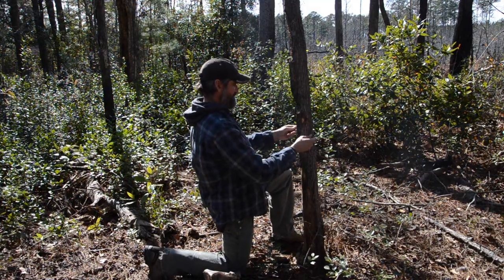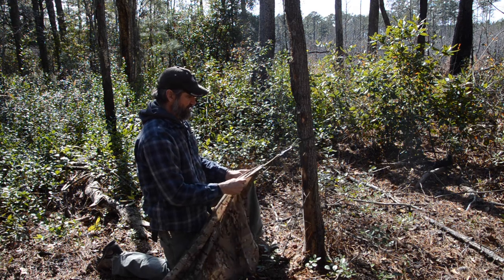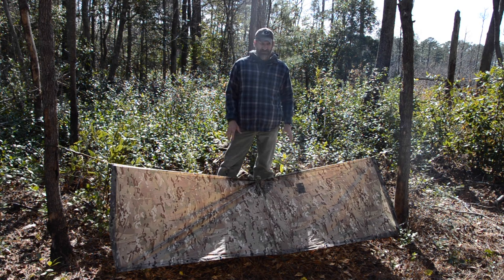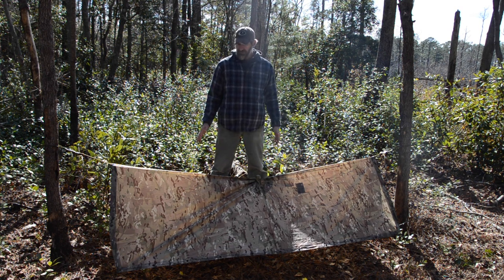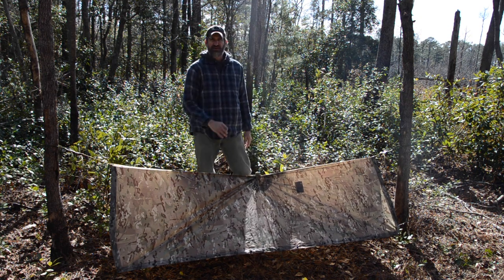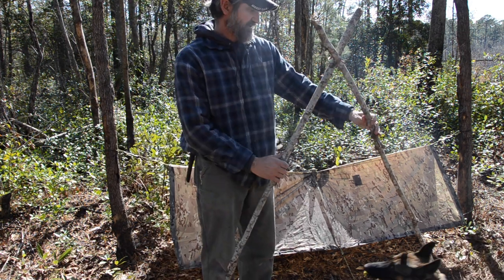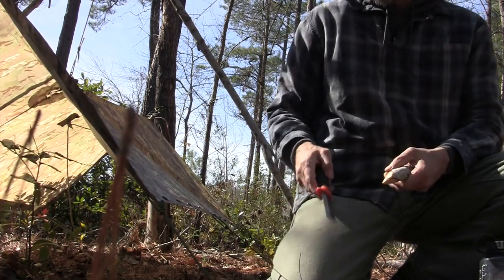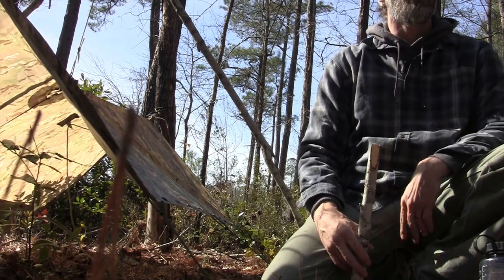"Blast from the Past": How to Make an A-Frame Poncho Shelter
Shelter is one of the most critical survival skills. The A-frame poncho shelter (called a "poncho hooch" in the military) is one of the simplest, quickest, and most effective shelters for survival. Exposure to the elements leads to hypothermia, which is the biggest killer during emergency survival situations.

In this video, Joshua Enyart demonstrates the construction of the "poncho hooch" which he has used extensively in the Military in numerous environments. He has this shelter down to a science with tips that make it that much quicker and easier for when you need a shelter now!